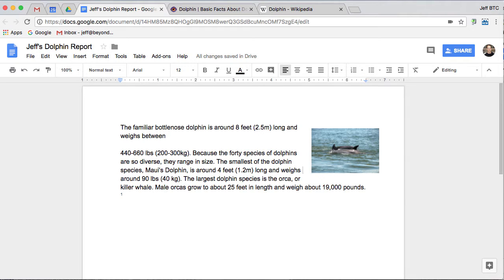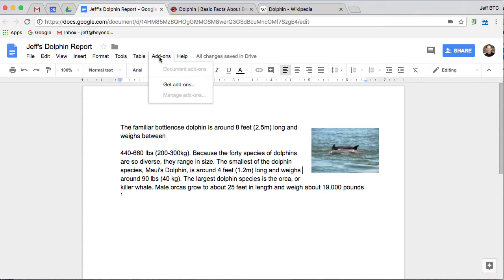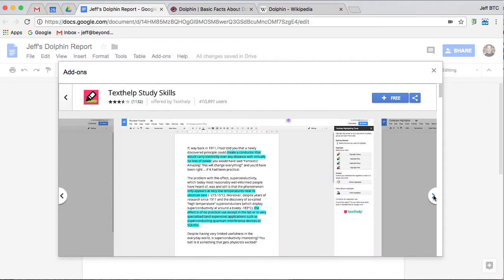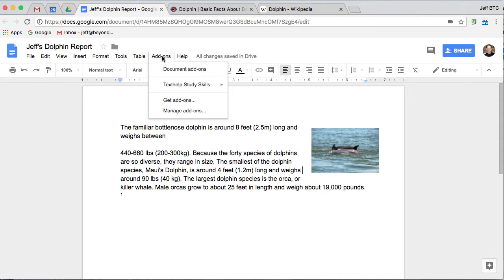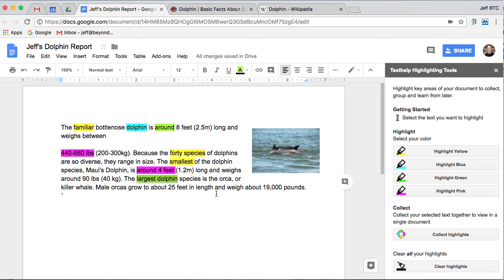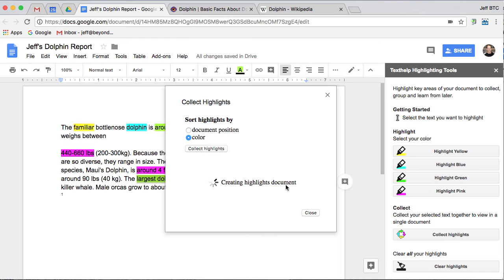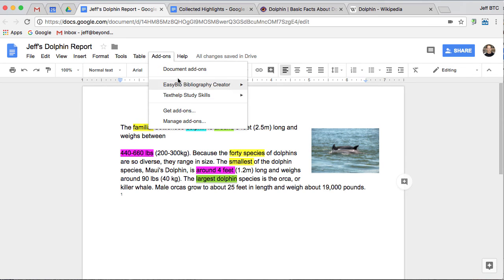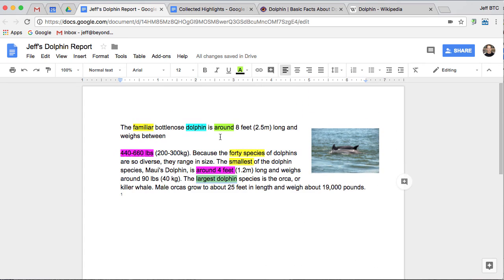Google Docs Add-ons